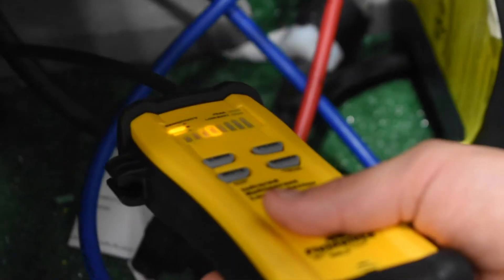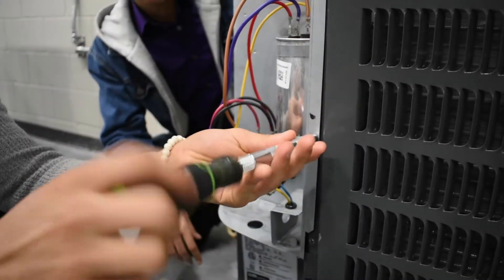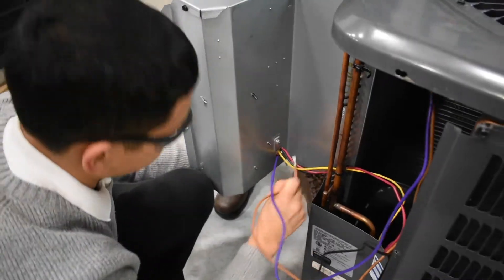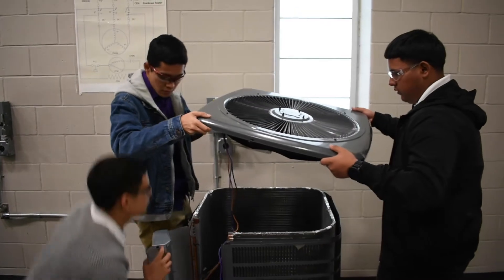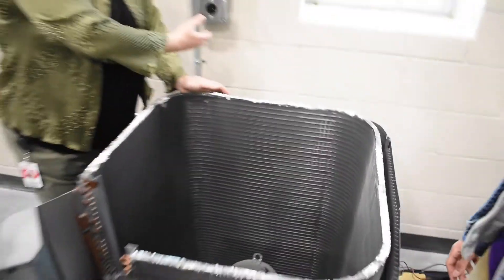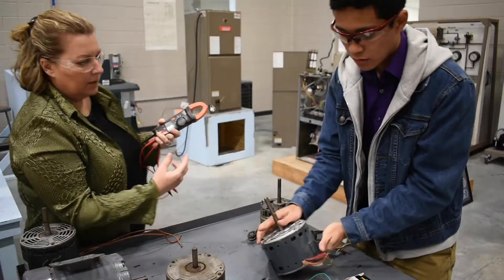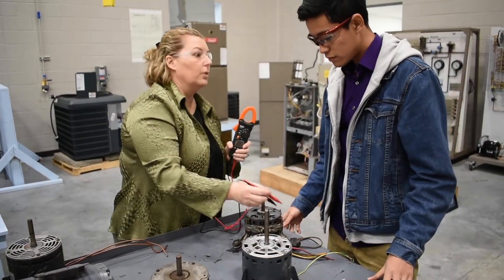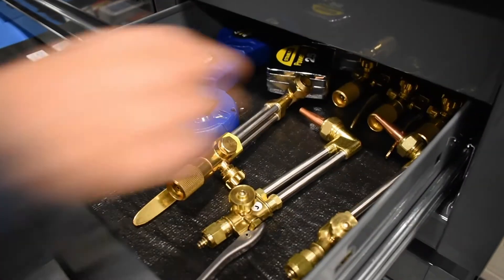Blanson CTE: HVAC Technology Program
The heating, ventilation, air conditioning and refrigeration technology program prepares students for a career in the residential or commercial industry.

Students have an opportunity to earn 2 certifications; the NCCER Core and HVAC Level 1 Certificates upon successful completion of the program of study.

Students have the opportunity to participate in the Lone Star College dual credit program. They can complete their first semester of HVAC and Refrigeration courses at Blanson CTE high school.
Students in the program will gain knowledge and skills necessary to meet workforce standards